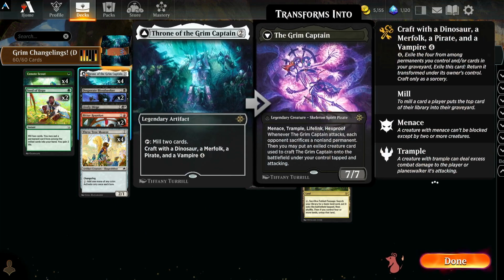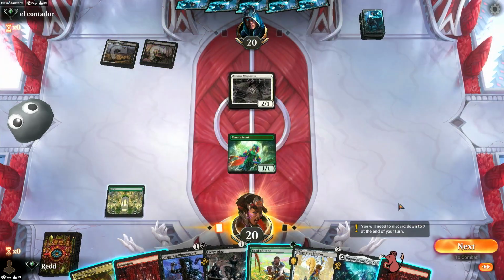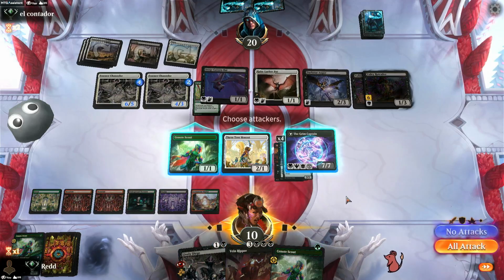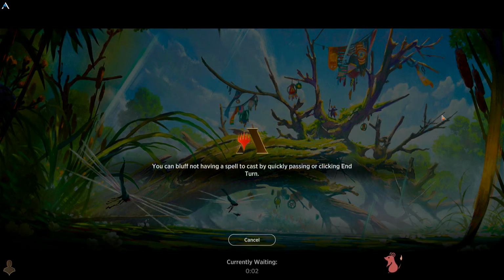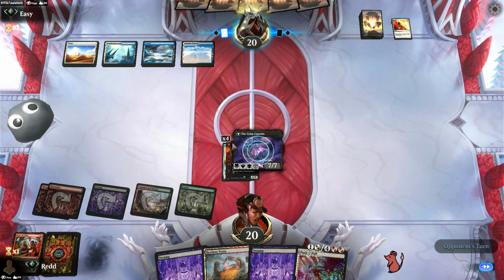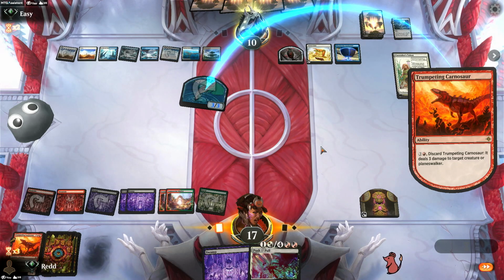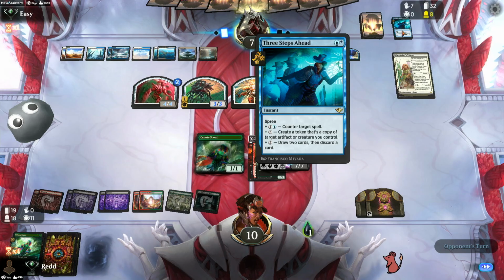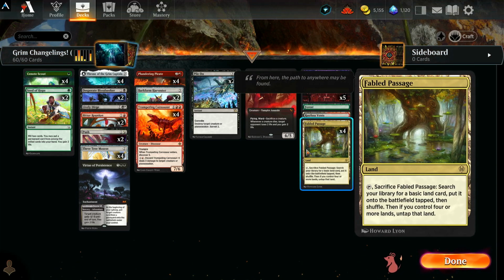Jund Midrange Combo! | Bloomburrow Standard! | MTG Arena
Taking Jank into Ranked, Bloomburrow BO1 Standard

0:00 - Intro
7:30 - Game 1
17:15 - Game 2
22:20 - Game 3
46:35 - Discussion

Deck
4 Throne of the Grim Captain (LCI) 266
1 Forest (MKM) 276
2 Desperate Bloodseeker (OTJ) 86
1 Lively Dirge (OTJ) 93
4 Three Tree Mascot (BLB) 251
2 Barkform Harvester (BLB) 243
2 Pile On (MOM) 122
4 Underground Mortuary (MKM) 271
4 Commercial District (MKM) 259
4 Trumpeting Carnosaur (LCI) 171
4 Cenote Scout (LCI) 178
4 Plundering Pirate (LCI) 160
4 Fabled Passage (BLB) 244
5 Mountain (MKM) 275
5 Swamp (MKM) 274
2 Bitter Reunion (BRO) 127
2 Vein Ripper (MKM) 110
2 Seed of Hope (MOM) 204
2 Push // Pull (MKM) 250
1 Restless Vents (LCI) 284
1 Virtue of Persistence (WOE) 115